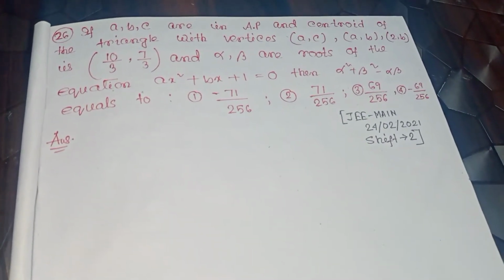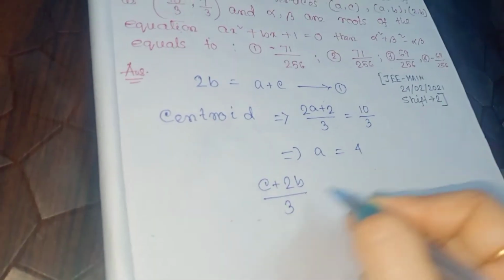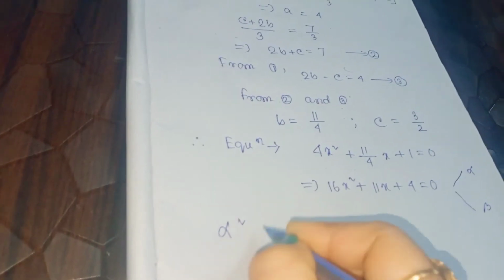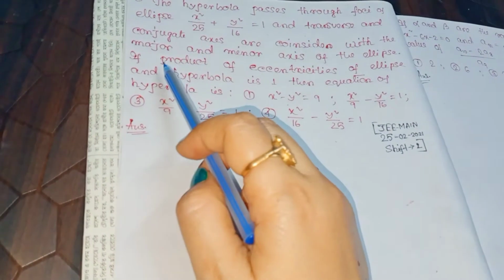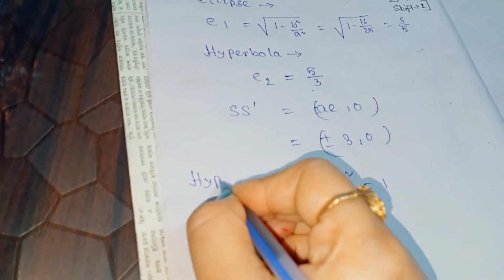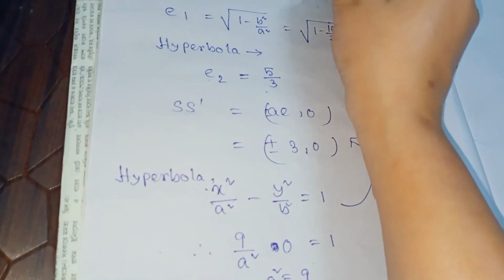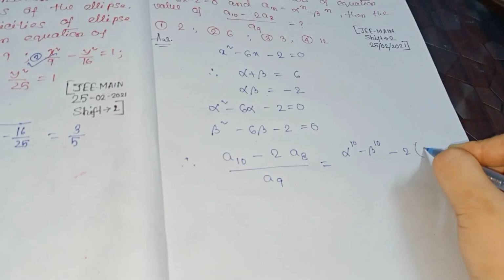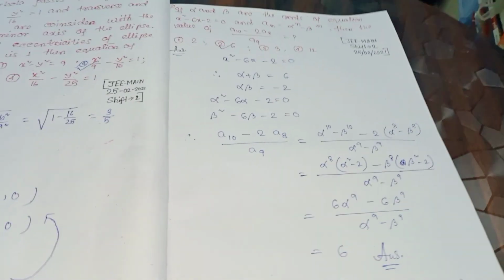24/02/2021 and 25/02/2021 JEE-MAIN solution of Shift-2..